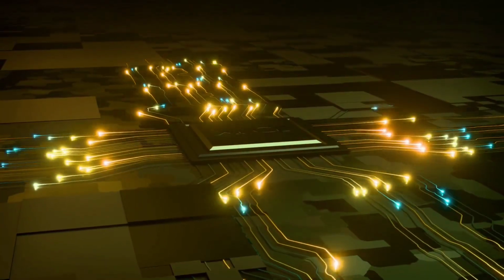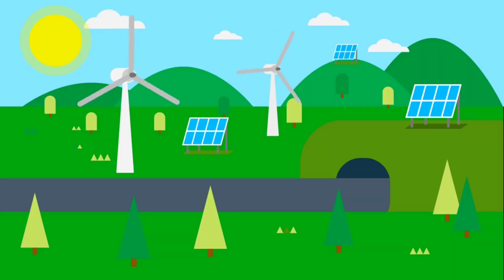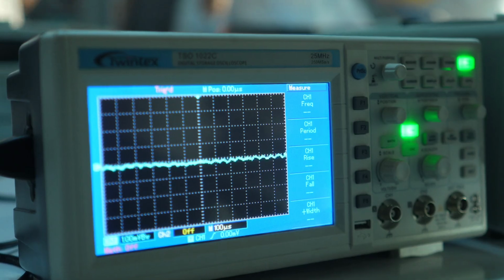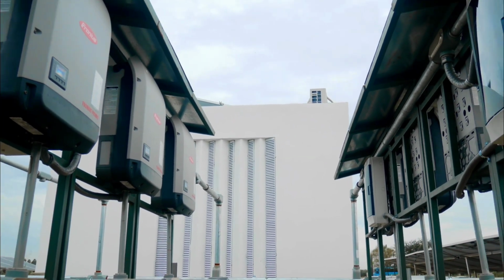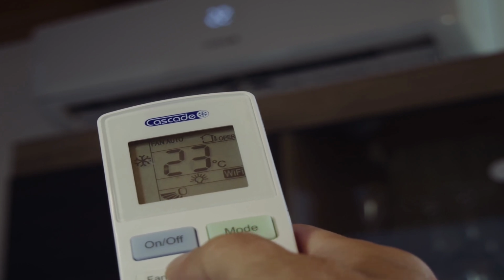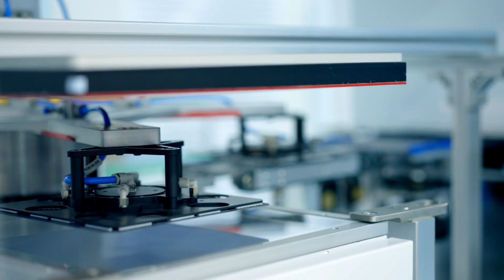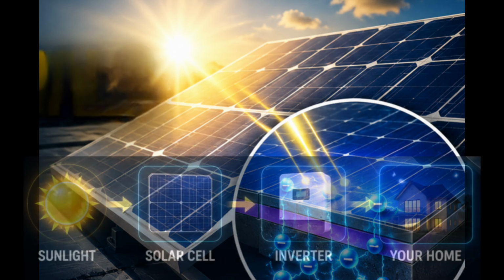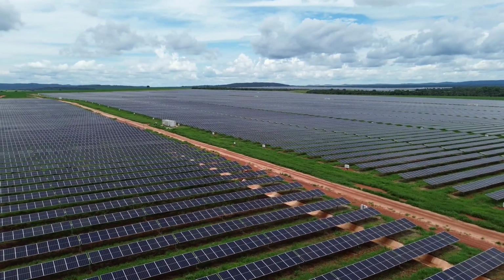How Solar Panels Generate Electricity?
Welcome to Tech Verse Academy!
Have you ever wondered how solar panels convert sunlight into electricity?
In this video, we'll explore the science behind solar energy and explain how solar panels work step by step. You'll learn about solar cells, photons, the photovoltaic effect, DC and AC electricity, inverters, battery storage, and how solar power can supply energy to homes and businesses.
Whether you're a student, an engineering enthusiast, or simply curious about renewable energy, this video will help you understand the fundamentals of solar power in a simple and easy-to-follow way.
📌 In this video: ✔ What solar panels are ✔ How solar cells generate electricity ✔ The photovoltaic effect explained ✔ DC vs AC electricity ✔ The role of the inverter ✔ Battery storage and the electrical grid ✔ Benefits of solar energy
⚡ Electrical Engineering
💻 Technology & Innovation
🔋 Renewable Energy
🤖 Future Technologies
🛠 Engineering Fundamentals